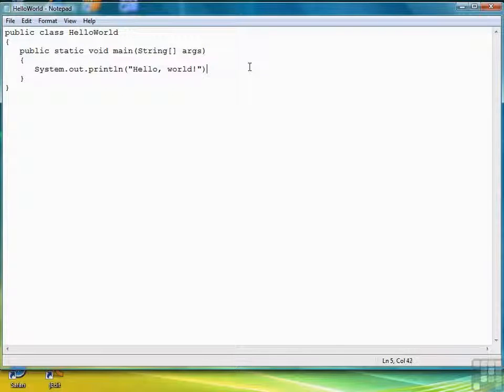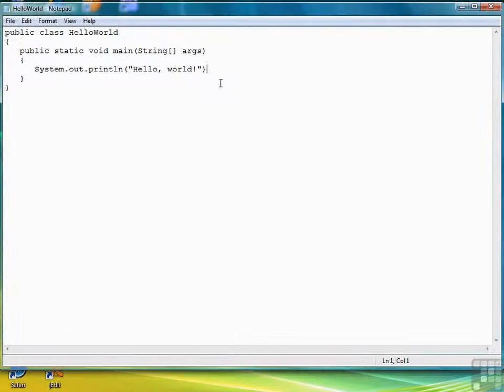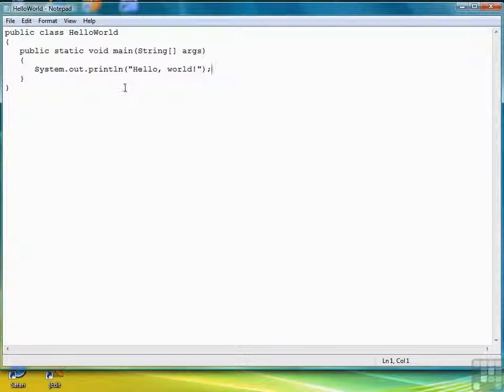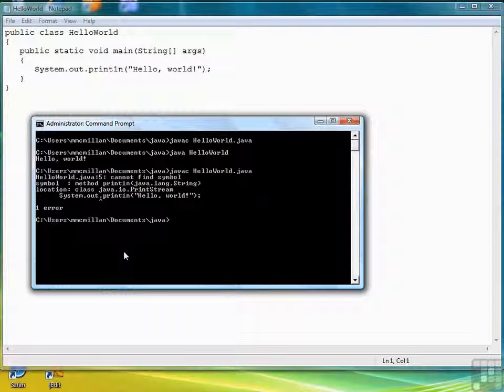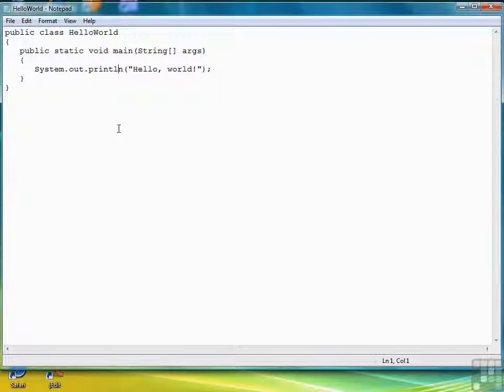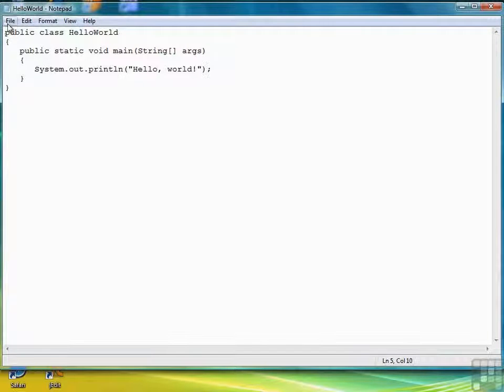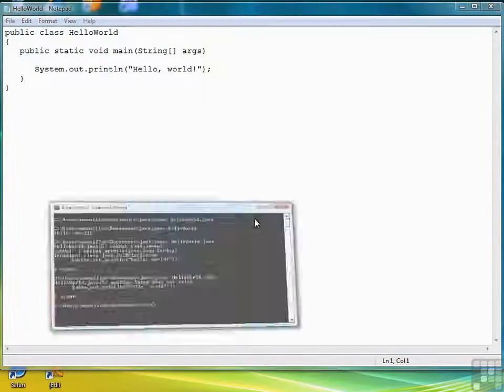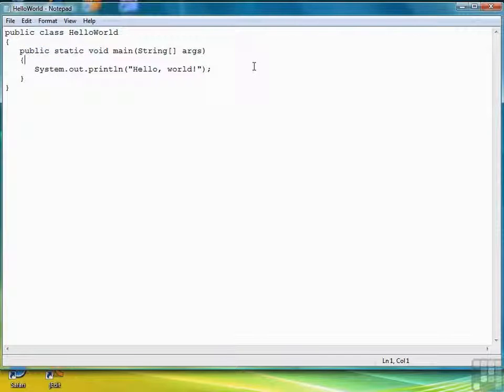03 03 Correcting Errors